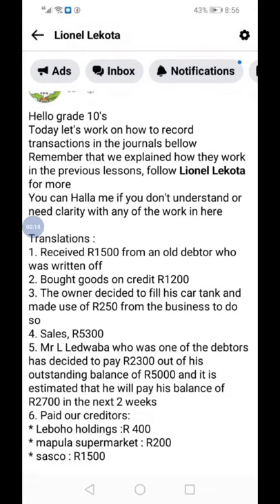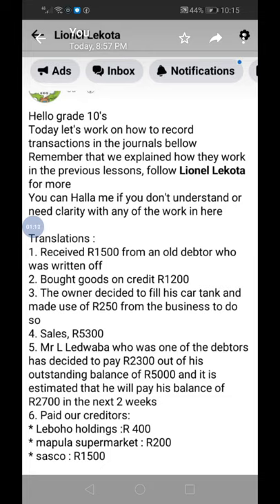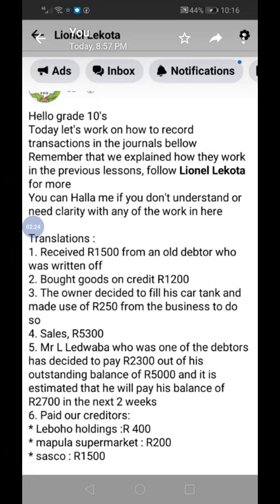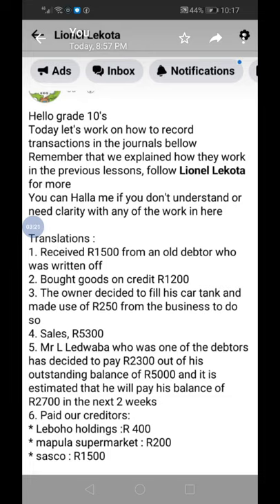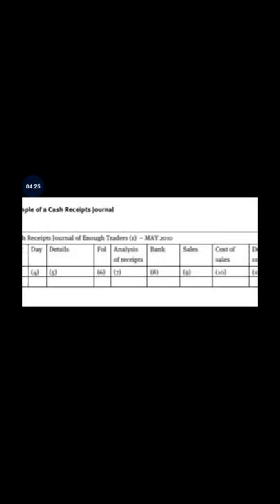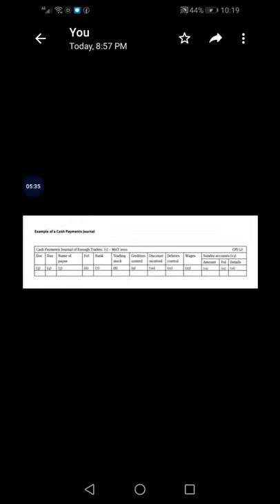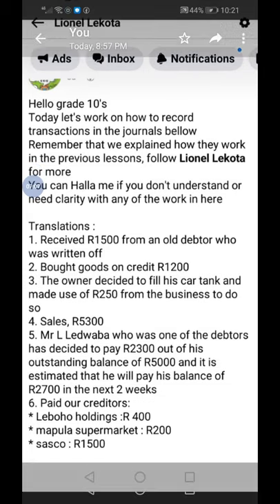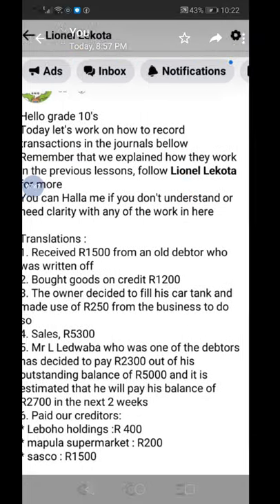ACCOUNTING GRADE 10 CPJ AND CRJ VID 1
Here we explain how to record transactions in CASH PAYMENT AN CASH RECEIPT JOURNALS